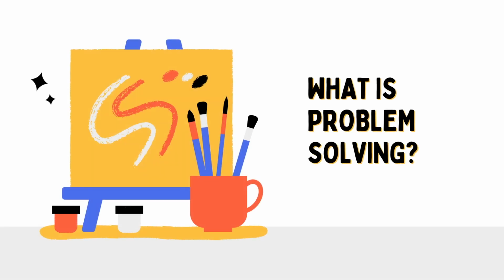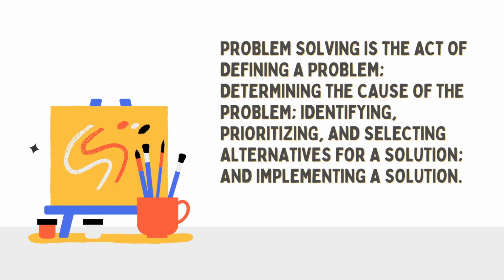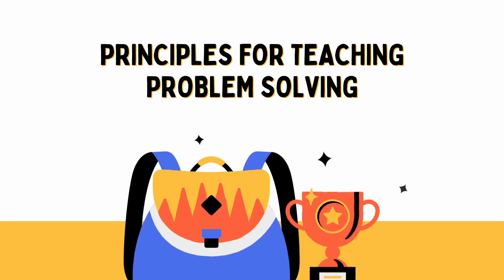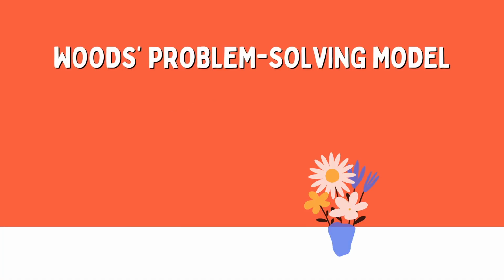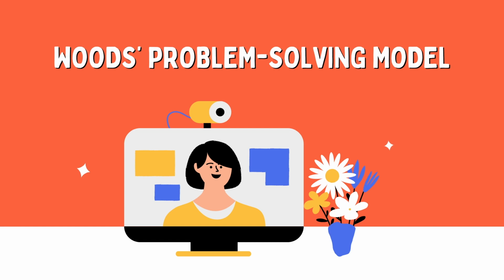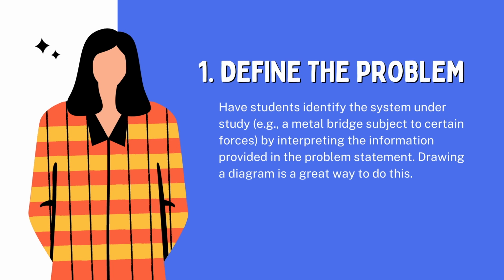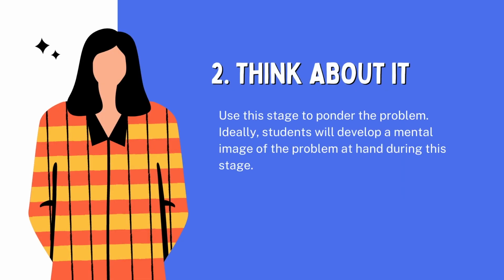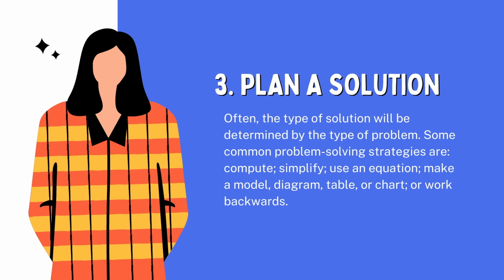Problem Solving Techniques | ICAN Premium Edu